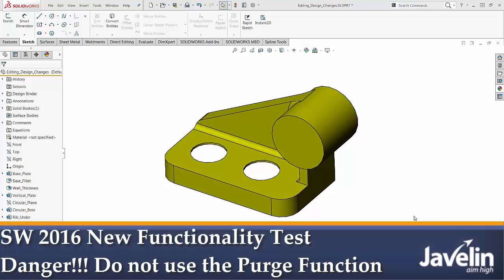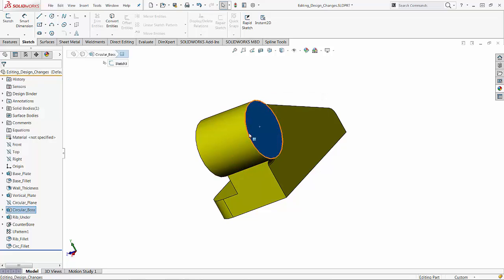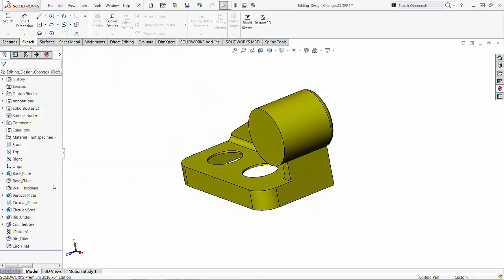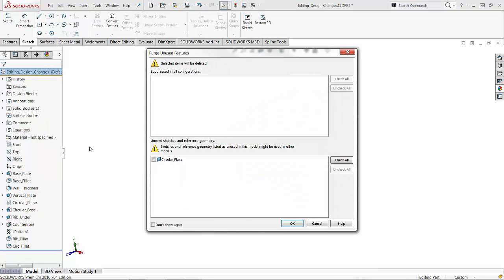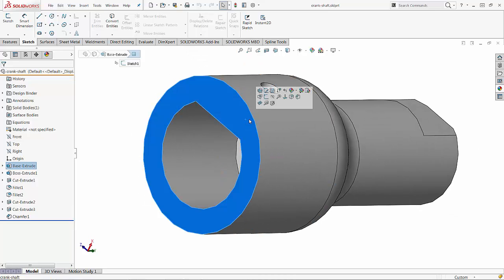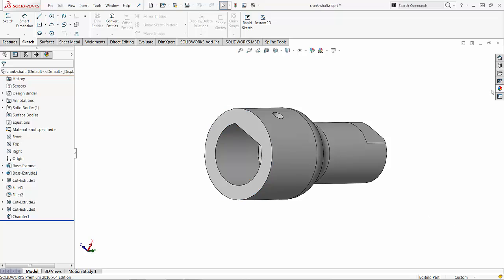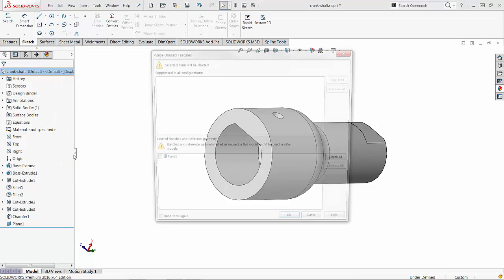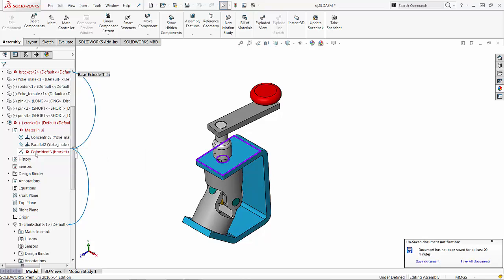Danger! Danger! Danger! Be careful when using the new PURGE function in SOLIDWORKS 2016!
This enhancement has been voted among the Top Ten Ideas at SOLIDWORKS World by the SOLIDWORKS User Community.

I believe people thought that because this functionality exists in AutoCAD, we need to have it in SOLIDWORKS too, without really considering the differences between a drafting software and an intelligent parametric 3D design tool. At that time I was not a big supporter of this function, because it was not made clear what things should be the subject of purging.

Fast forward to the 2016 release and, as expected, the new Purge command is now part of SOLIDWORKS. I said as expected, because SOLIDWORKS is really, really good at listening to its users and implementing their enhancement requests.

Unfortunately, the way it is implemented now in the 2016 release (SP01) the Purge command can be extremely dangerous, considering that the purged features could be used outside of a part and their absence could create huge errors in huge number of assemblies where the part is used as a component.
Moreover, the destruction is silent and its effect might not be even noticed until the affected assemblies are opened. So a whole team could be affected without even knowing!

For the time being, stay away from the Purge function. There are almost no benefits in this command and a lot of dangers.